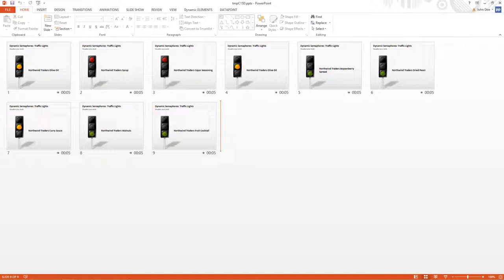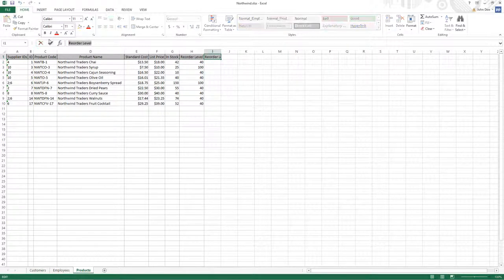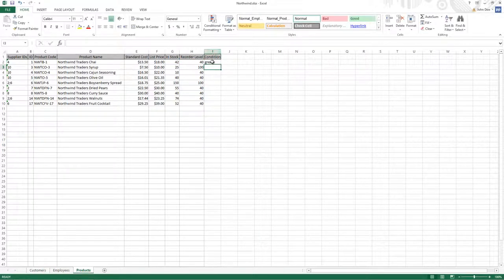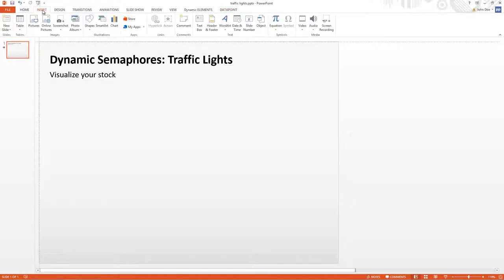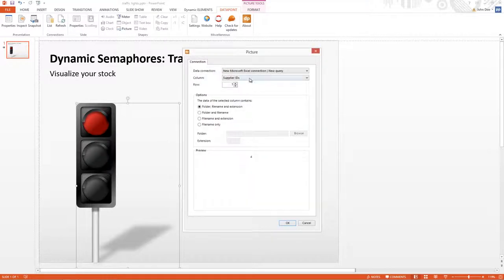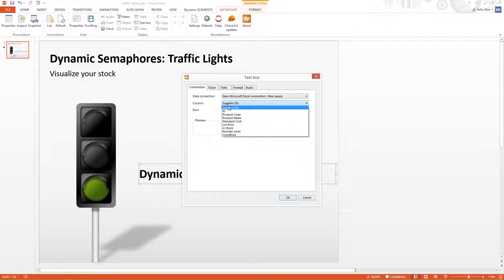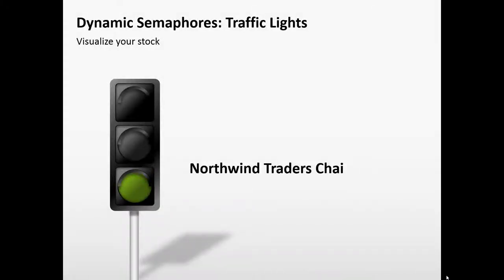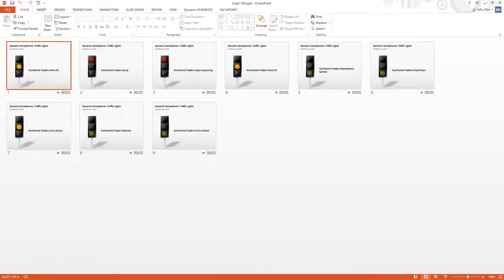How I Made Traffic Lights as Dynamic Semaphores in PowerPoint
Semaphores are visual signals and are a clear and direct impression of your situation.
When a number like 82 is climbing to 84 in a data driven presentation, you probably don’t notice it updating. When you would analyze your critical conditions and use colors for example, then a change from green to red will get your immediate attention. That is why semaphores are great. A semaphore is a direct representation of your data where you immediately see the status it is in.

Let’s work out an example where you use traffic lights to represent a condition of our stock of products that we have in our factory or shop. We have an Excel document with our products and its current stock. Next to that we know when our stock becomes critical so that we have to order or fabricate additional items.

✅Access our Free online course: "How to Use PowerPoint for Digital Signage"